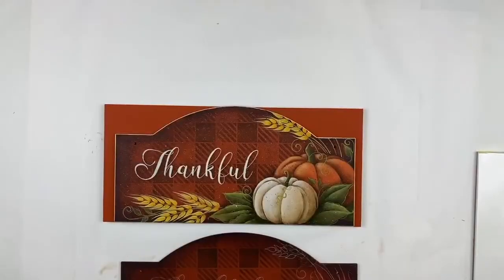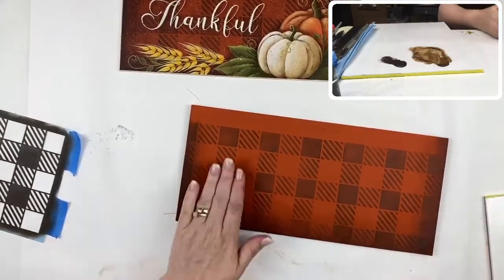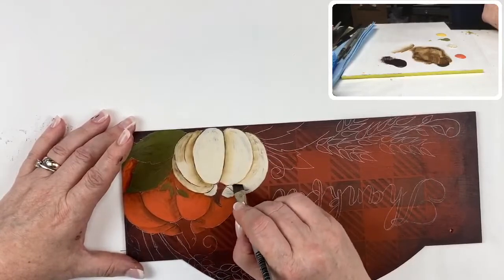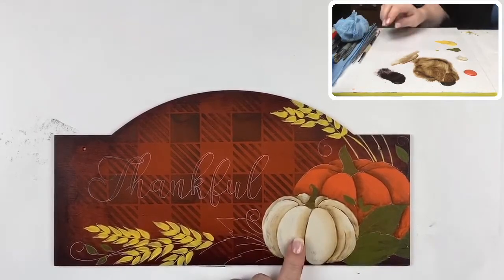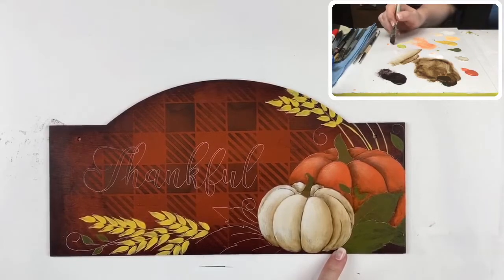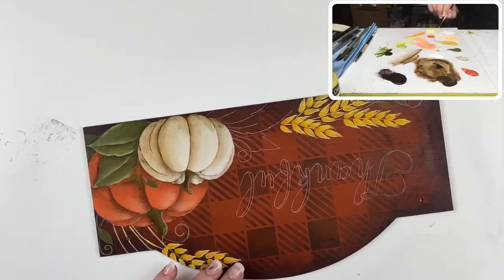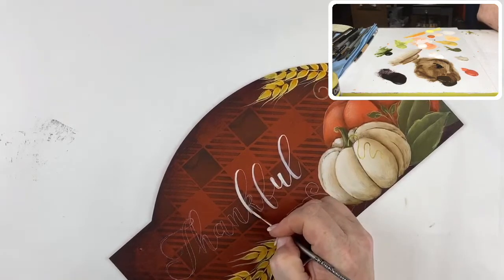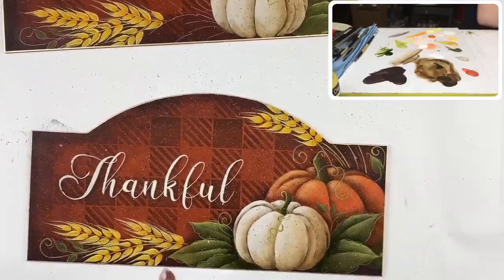Painting "Always Be Thankful"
Join me on Facebook @TracyMoreau Live  Every Saturday at 1PM AST (12PM EST)